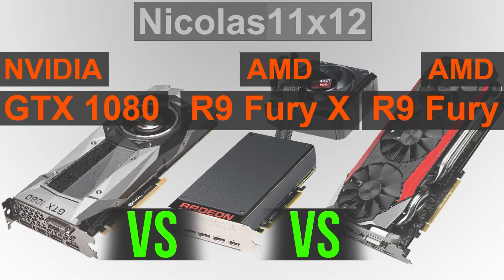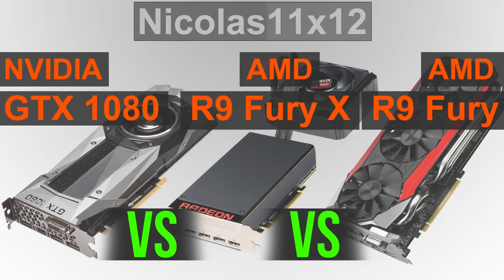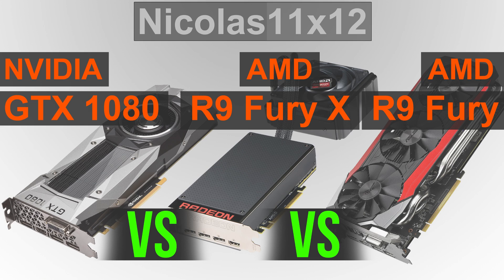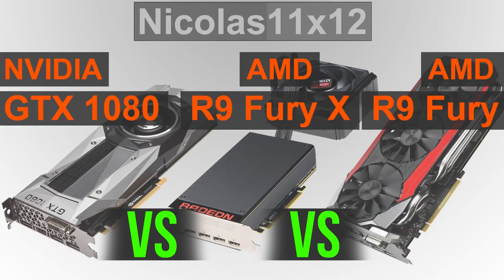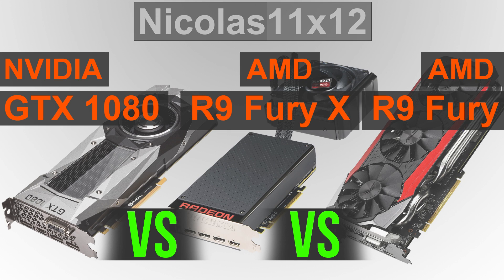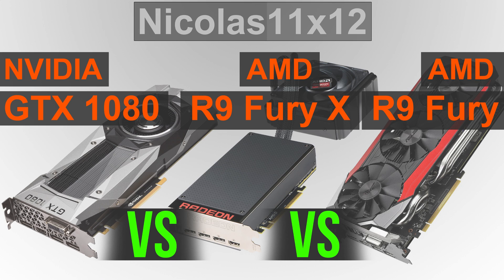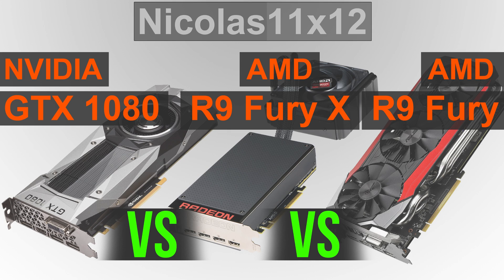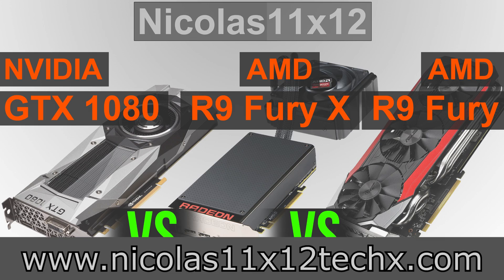NVIDIA GTX 1080 vs AMD R9 Fury (X)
Nicolas11x12 comparing the NVIDIA GTX 1080 with the AMD R9 Fury X and R9 Fury graphics cards.